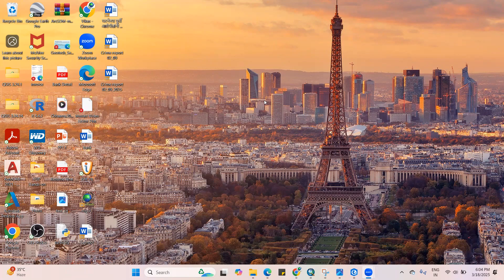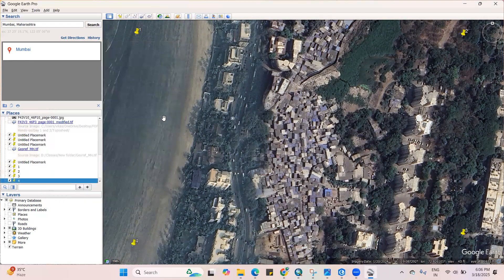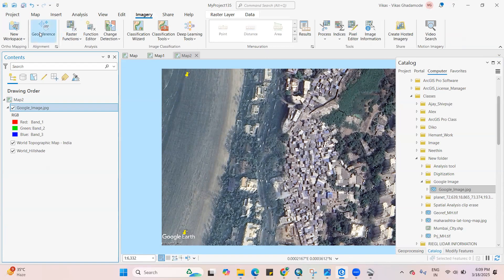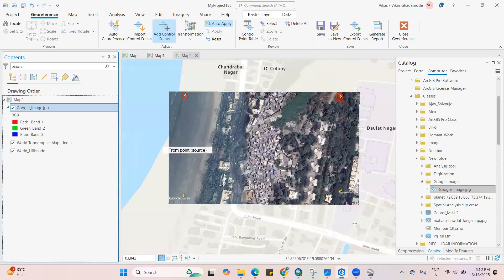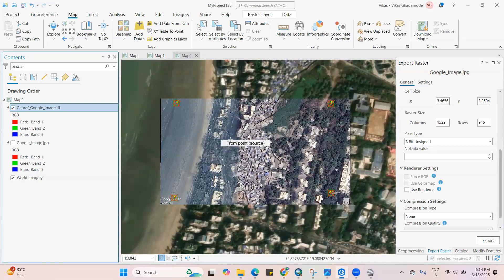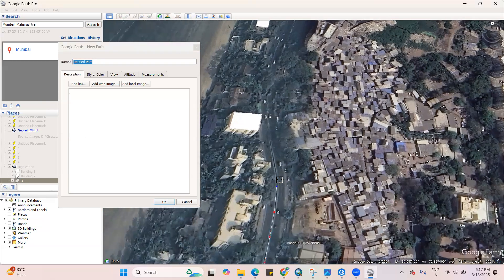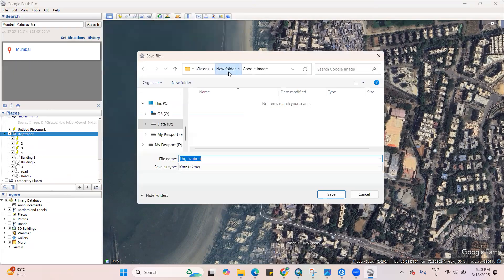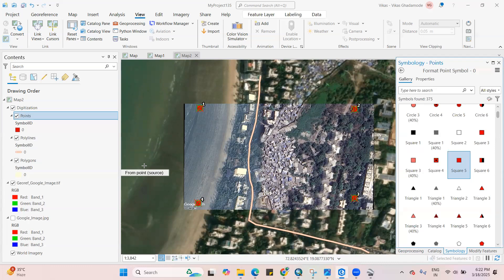How to add Google Earth Pro Image or Digitize data into ArcGIS Pro